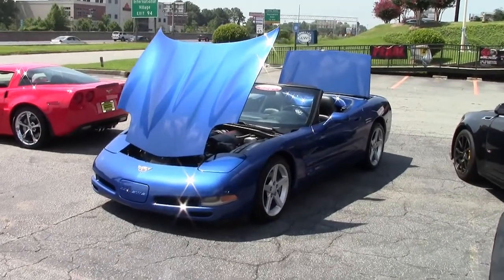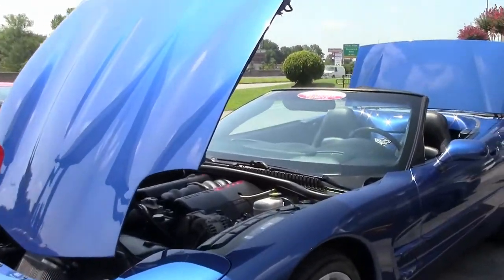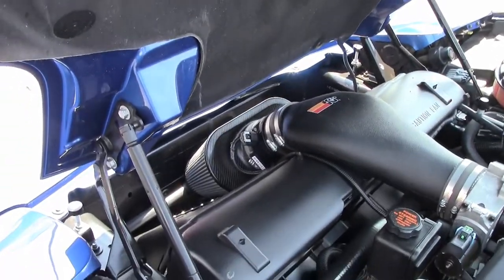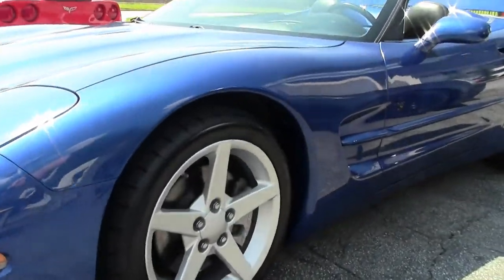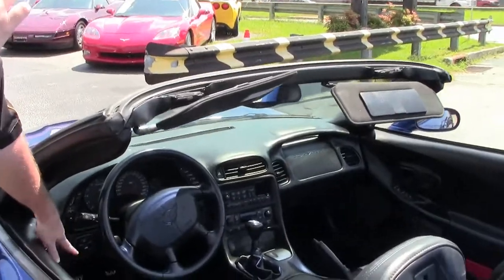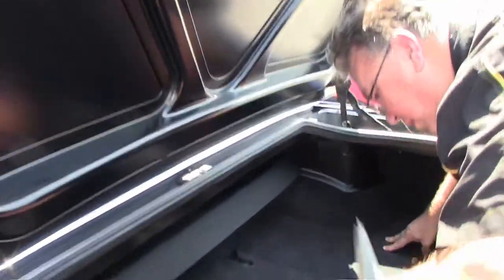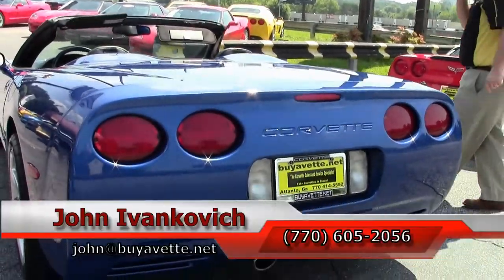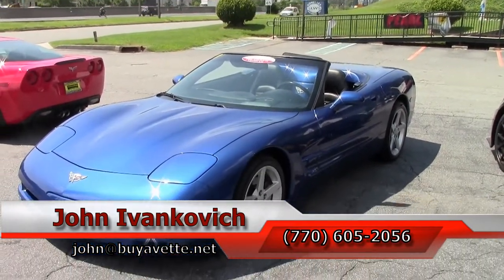2003 Corvette 1SB Convertible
2003 Corvette 1SB Convertible For Sale

Electron Blue exterior, Black interior, Black convertible top. 360hp LS1 engine, 6 speed manual transmission, posi rear-end. Factory features include the $1,200 1SB Preferred Equipment Group (Heads Up Display, memory package, tilt-n-tele, auto-dimming rearview mirror, auto headlights), Bose CD stereo, dual power sport seats, dual zone electronic climate control, fog lamps, power windows, power locks, power steering, power brakes, power mirrors, cruise control, ABS, traction control, Active Handling. CURRENTLY BEING SERVICED, COMING SOON TO OUR INVENTORY! Coming with a clean Carfax, LOADED with factory options, and showing just 58,926 miles, this 2003 Corvette Convertible is in good condition. This car's paint is vg, with a great shine. Convertible top is vg as well, as are the painted 2005-07 style wheels. Tires are BRAND NEW. The interior of this 2003 Corvette Convertible shows good condition seats, steering wheel, door panels, and center console. Other additions to this car include a catback performance exhaust, K&N FIPK cold air intake, and a Silver shift pattern. This car features a corrosion-free subframe, has been fully serviced, and all instrument gauges, lights, turn signals, brakes, engine, transmission and rear-end are all in good operating condition. Please do not assume that this is an average condition Corvette, as Buyavette specializes in "hand-picked Corvettes" that are loaded with expensive factory options. All of our Certified Corvettes are way above average condition for the miles. In addition, they are all fully serviced. Consider that sellers rarely spend money getting full service before offering their car for sale. Dealers typically only wash the car before offering it for sale. We however adhere to strict quality control standards when purchasing, as well as inspections and service. All Certified Corvettes are fully serviced and ready to enjoy. 59K Miles.